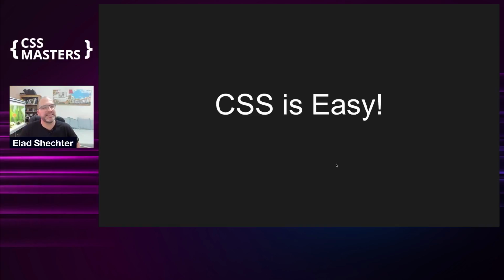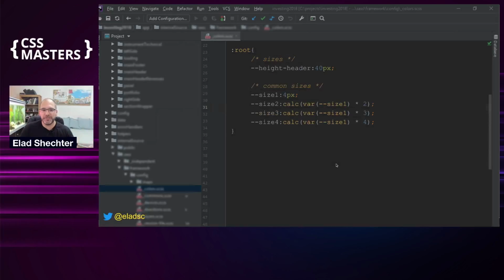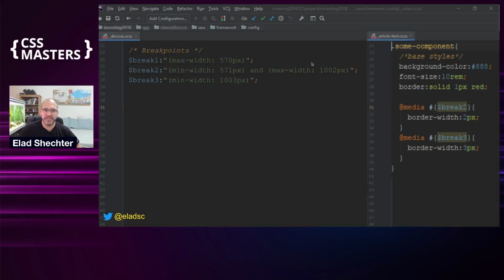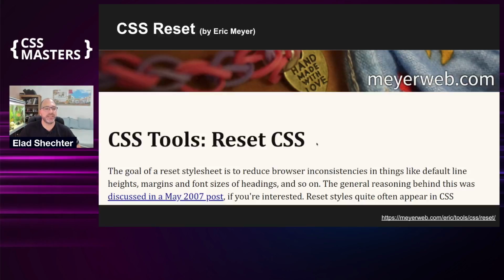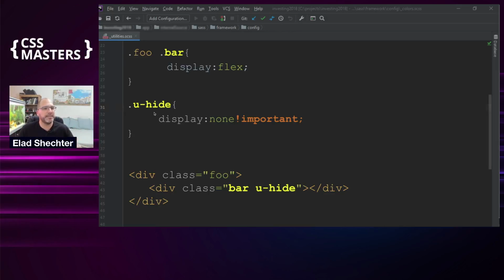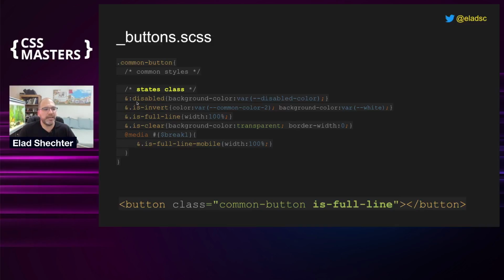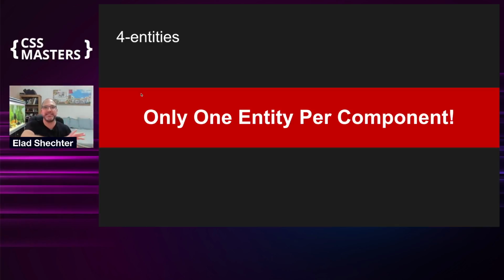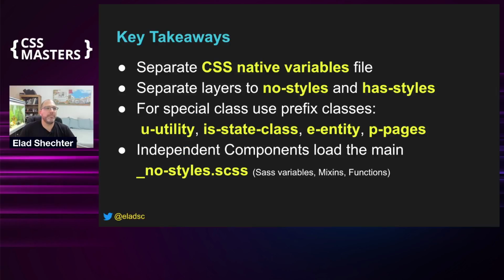CSS Storytelling Architecture - by Elad Shechter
CSS storytelling architecture. It is an imaginary story that represents the CSS so that we can understand the CSS code nature from a direct reading of the CSS and/or the HTML. In this talk, Elad will talk about:

Project folder and file structure
Global Variable Definitions
How to reset a CSS project
Utility Classes
Partials Types